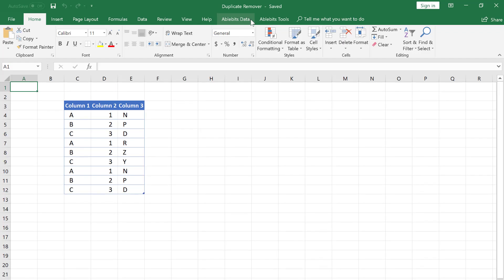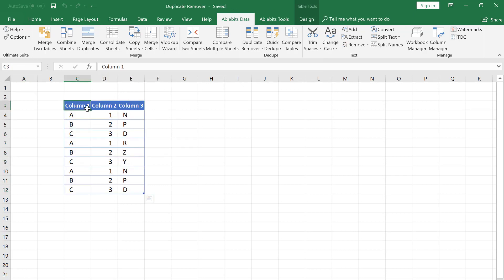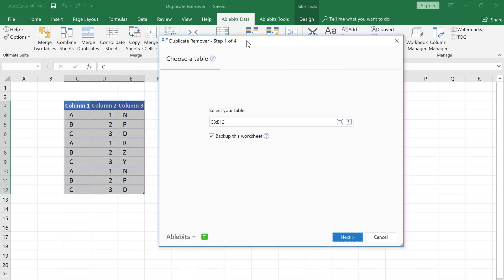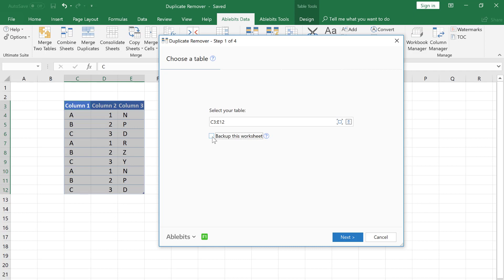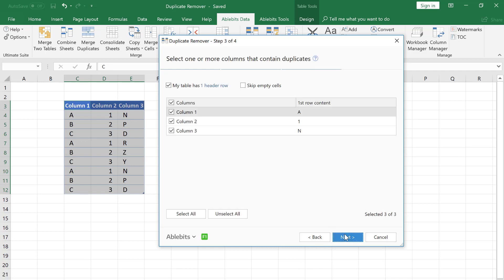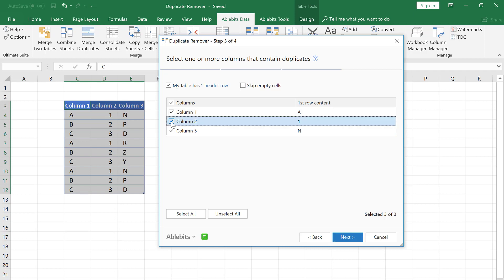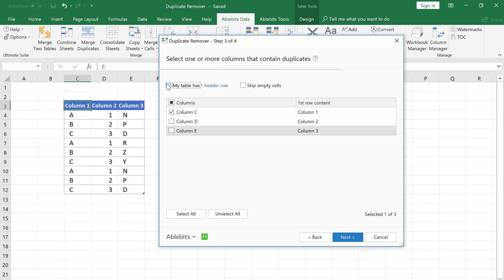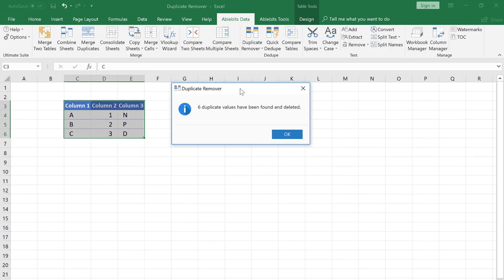How to remove duplicates by key columns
Hi! Let's learn how to remove duplicate rows by key columns in Excel with the help of Ablebits Duplicate Remover Wizard.